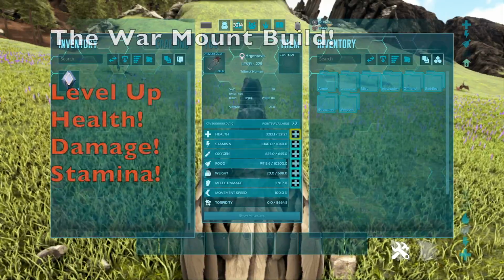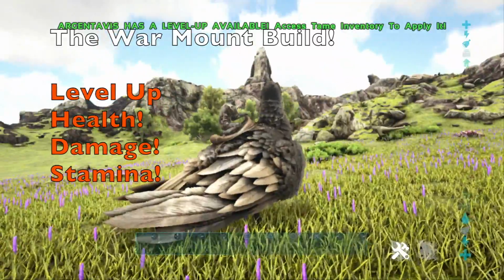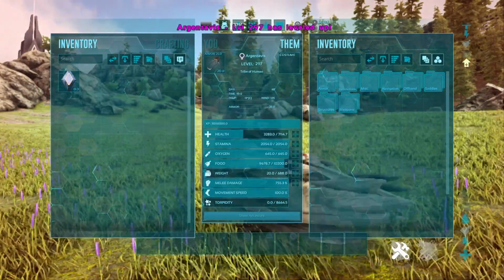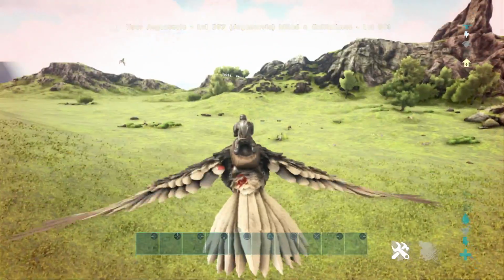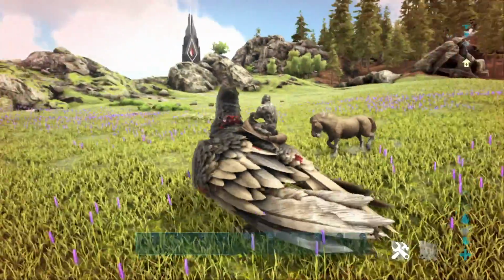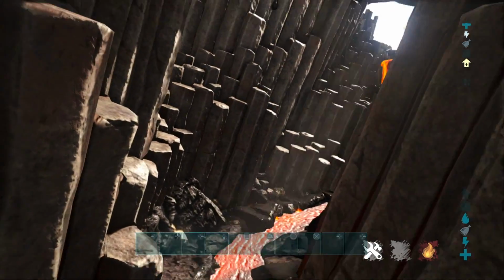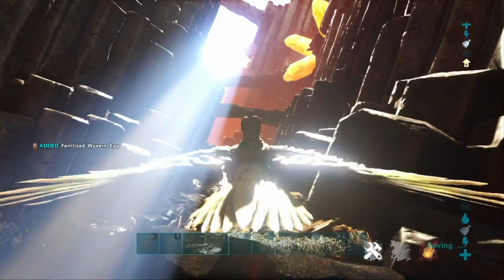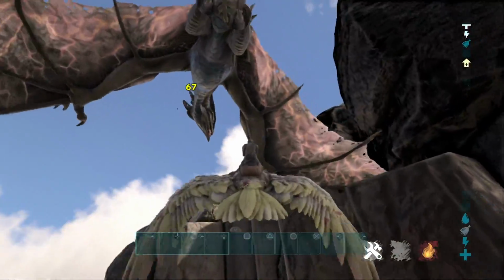Ark Creature Builds!! || ARGENTAVIS Builds! || Ark Survival Evolved!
Today we start a new series ARK CREATURE BUILDS! In this series we take a look at what builds you can use certain dinos for and what stats to level up for them Hope you all enjoy!!

Wanna say a huge thank you for the support from my subscribers as well as everyone else! Thanks!

Ark Insight Playlist Music Used